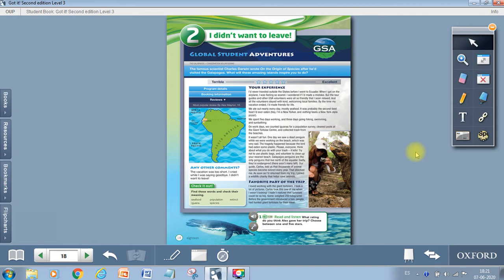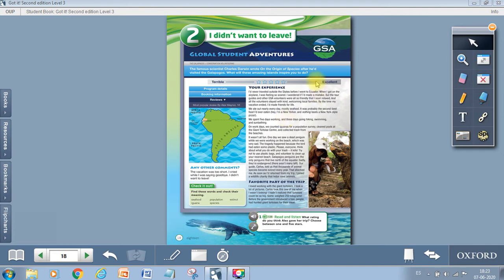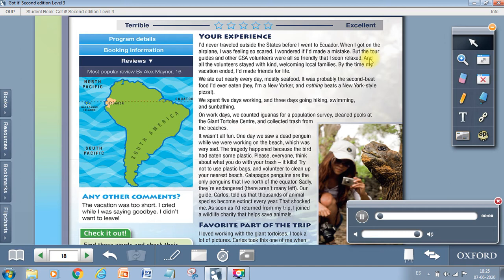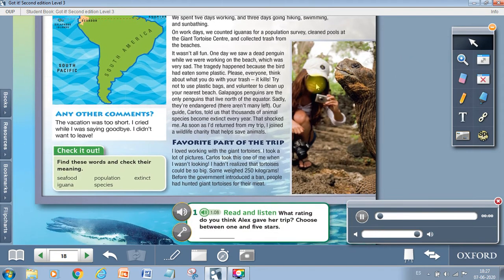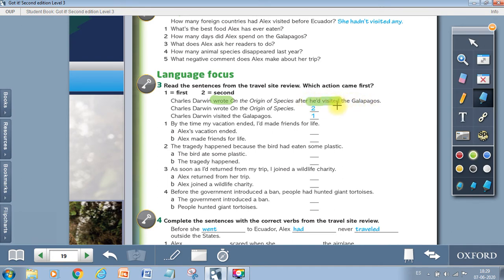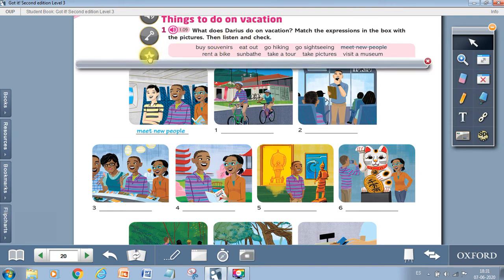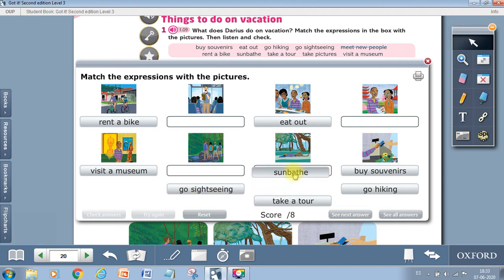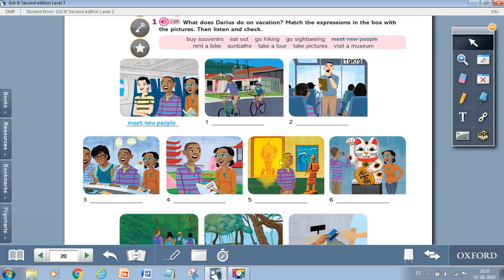Inglés_ IIIº medio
Cápsula 3